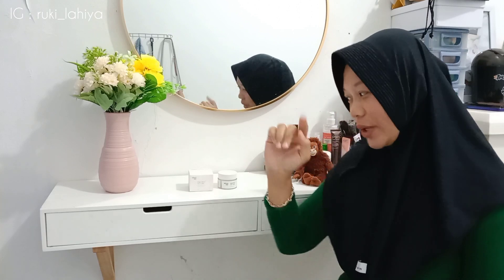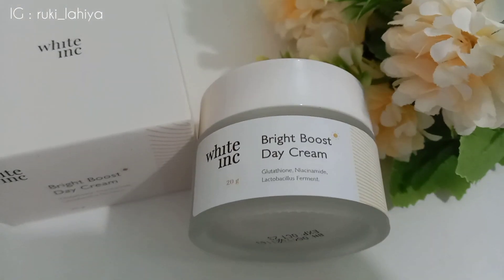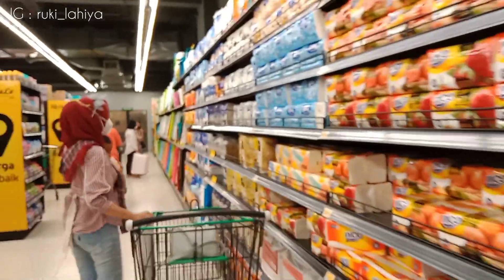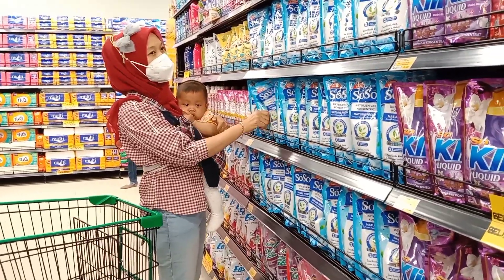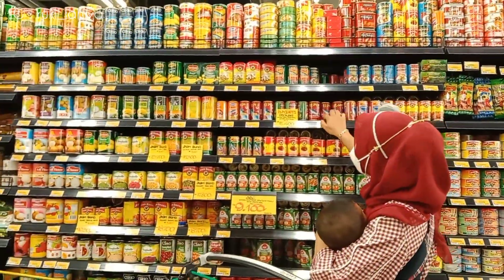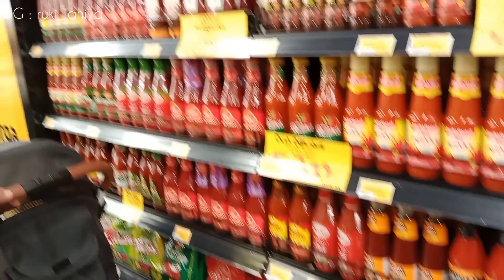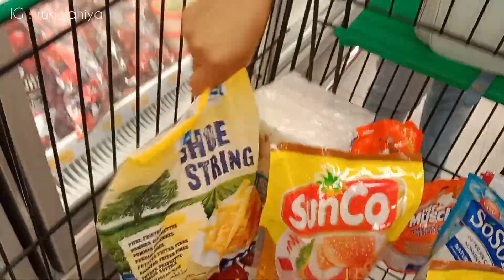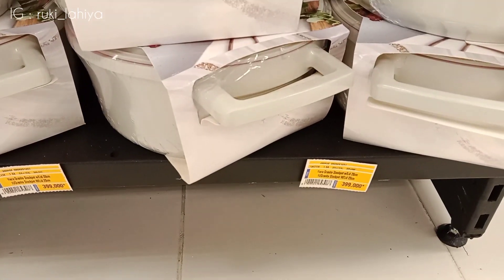BELANJA BULANAN NOVEMBER 2022 | grocery shopping | Belanja di Lulu hypermarket Bekasi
BELANJA BULANAN STOCK NOVEMBER 2022 | groceryshopping | Belanja di Lulu hypermarket Bekasi

Assalamu'alaikum

Video kali ini aku mau ajak kalian untuk belanja bulanan November 2022 di Lulu hypermarket Bekasi. Kegiatan rutin ibu rumah tangga ya belanja mingguan dan belanja bulanan. Kira kira apa aja yah yang aku beli? Tonton video nya sampai habis yaahhh... Enjoy the video and happy watching 🥰